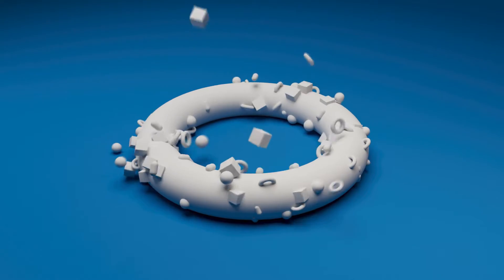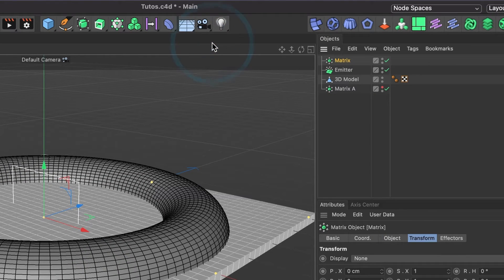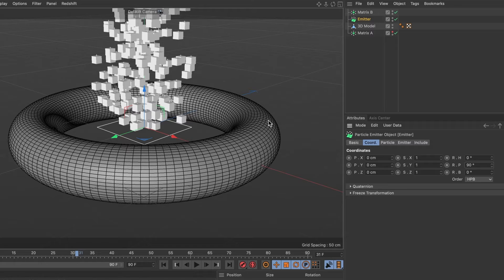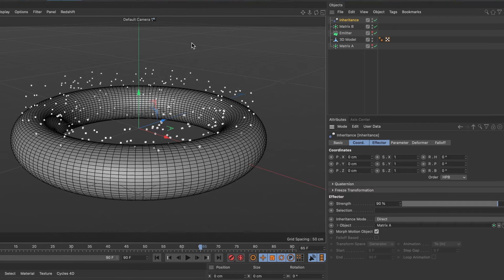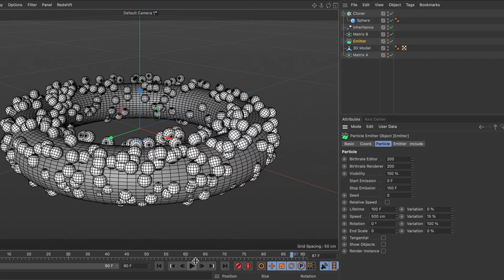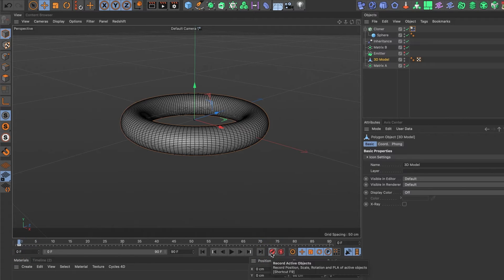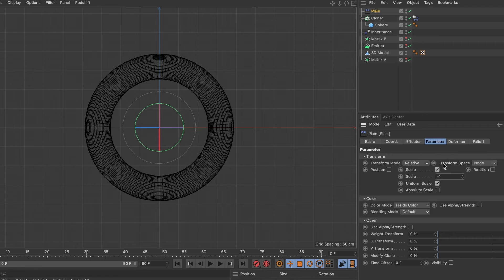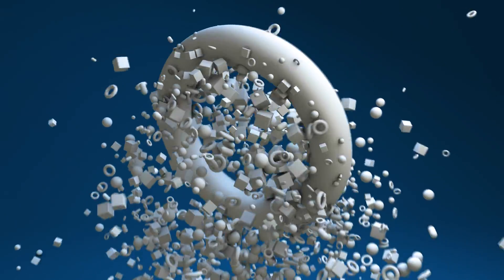Cinema 4D: Emitting Particles from Objects – Step-by-Step Guide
Dive into the world of dynamic particle effects in Cinema 4D with this tutorial. I'll demonstrate how to make an object emit dynamic particles, unlocking a new dimension of creativity. Don't miss this step-by-step guide.

00:00 - Intro
00:25 - Create Matrix Object
01:24 - Create Emitter
01:32 - Create Second Matrix Object
01:57 - Adjust Emitter Settings
03:13 - Create Inheritance Effector
04:07 - Increase Particle Movement
04:49 - Add a Cloner Object
05:47 - Increase Particle Speed
06:22 - Add Rigid Body
07:26 - Animating 3D Object
08:20 - Add Plain Effector
09:07 - Create Sphere Field
09:58 - Invert Sphere Field